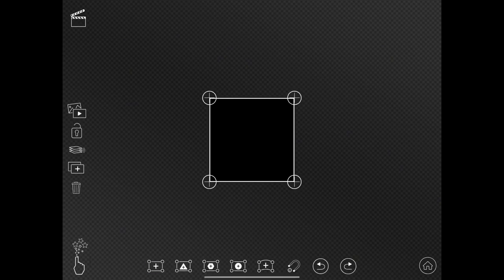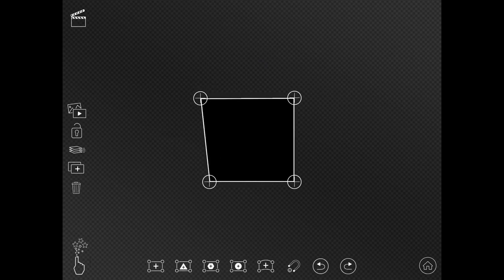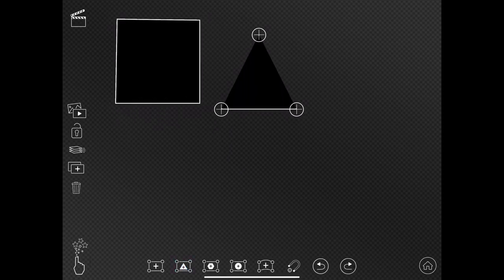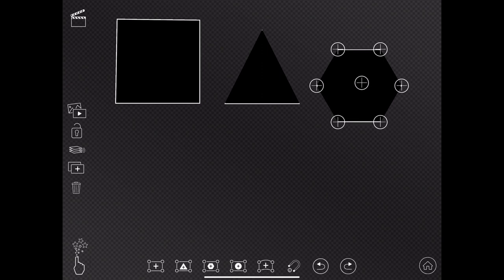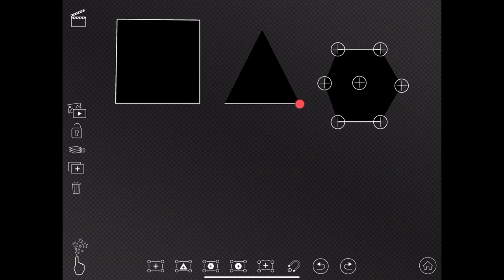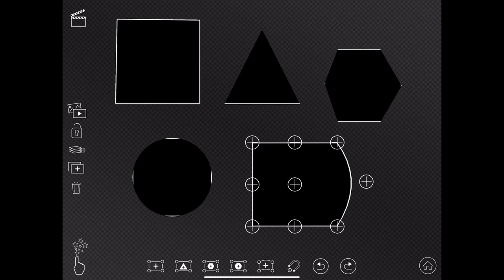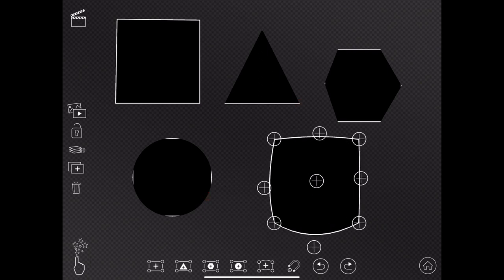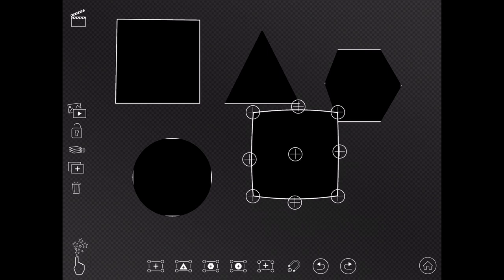DynaMapper Interface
In this course we will learn projection mapping on the iPad using an app called DynaMapper.

DynaMapper a paid app and is available on both iOS and android so if you have an android tablet you can still do this course.

What do you finish this course if you find you have an appetite for learning more projection mapping I have some more courses available through Vimeo please do check them out.￼